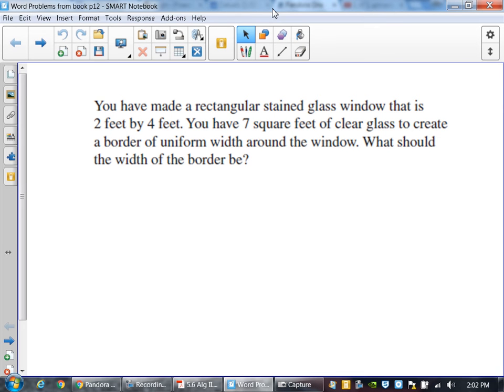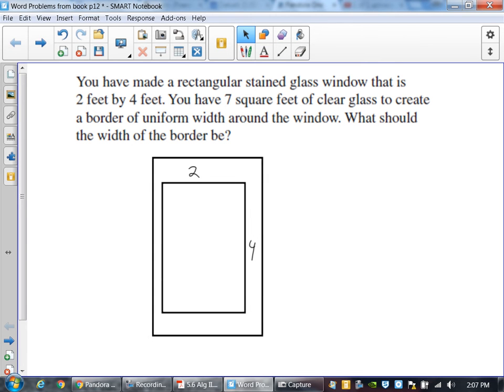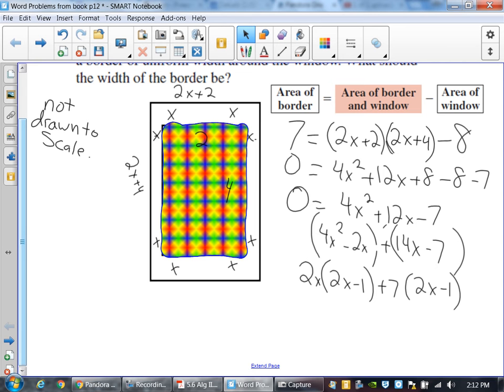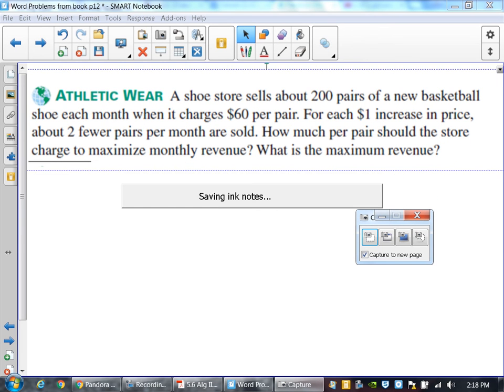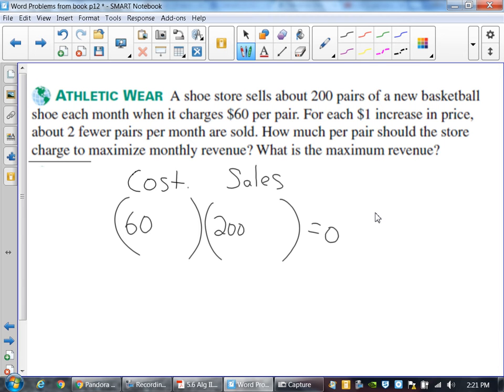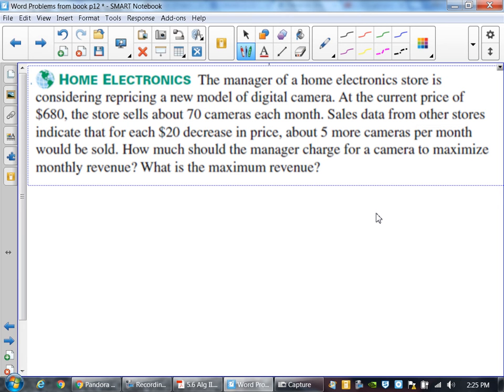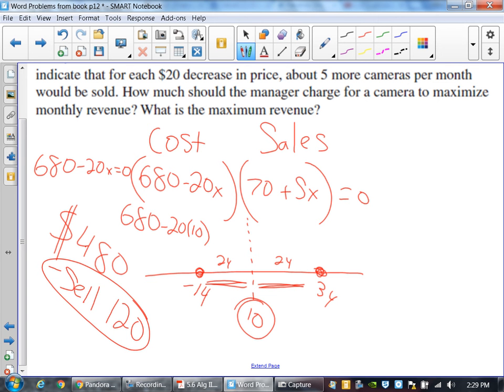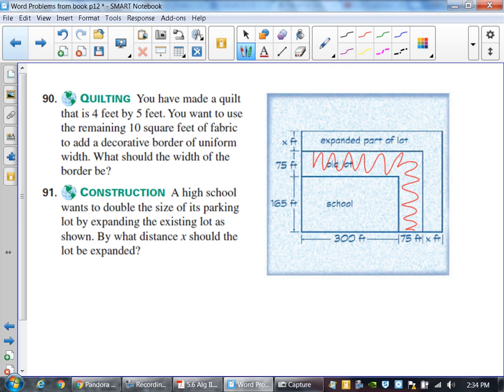September29 quad word prob day 1 p12